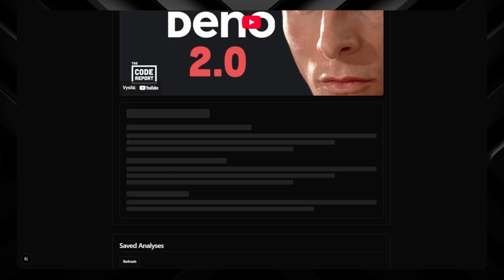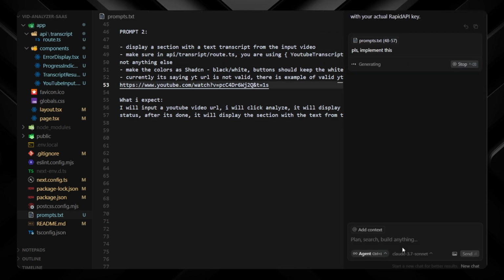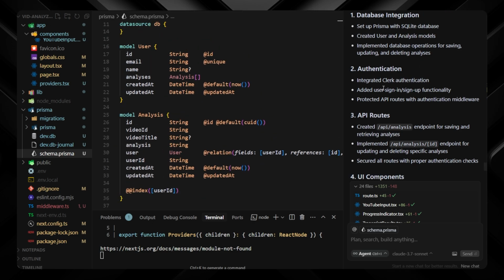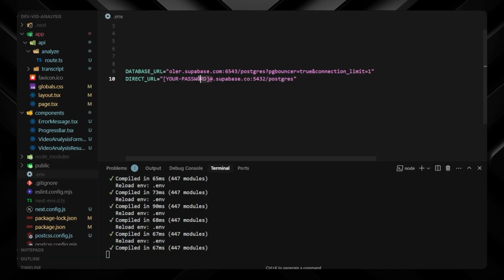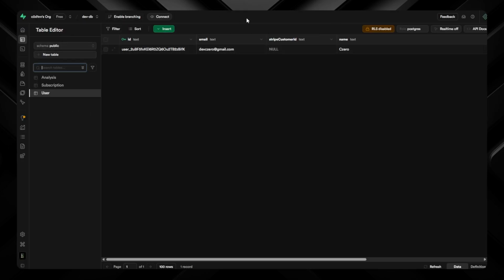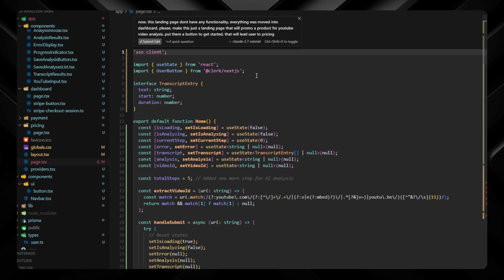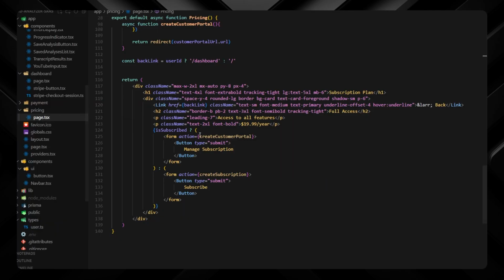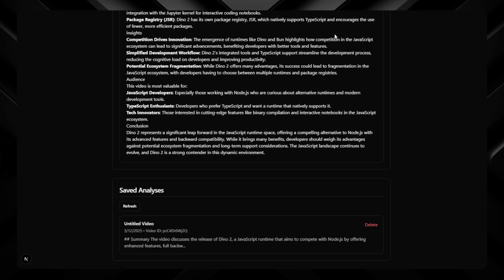Build an AI Video Analysis Full Stack SaaS NextJs App (+ Cursor AI, Supabase, Stripe, DeepSeek)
We’ll build a complete micro SaaS application with proper prompt creation, third parties integrations, and Cursor AI (Claude 3.7 Sonnet) Agents. For AI analysis, we wiil be using DeepSeek API. 🚀 , covering every development stage from local setup to production deployment.
Do you want to stay updated about new apps and SaaS?
thank you & enjoy building!

We’re creating Youtube Video Analyzer, where users can input yt video link, and with a click of a button, AI will analyze it and show the output.

✅ App with Next.js: A robust framework for building both the frontend and backend
✅ Modern UI with Next.js App Router & Tailwind CSS
✅ Authentication flows with Clerk (SSO, Magic Links)
✅ Subscription model with Stripe
✅ Database modeling with Prisma ORM + Supabase
✅ AI integration with Deepseek API
✅ Production deployment on Vercel

📌 Chapters:
0:00 Intro & Setup
04:44 Prompt 1
08:00 Prompt 2
11:02 Prompt 3
14:08 Prompt 4
16:37 Clerk Auth
22:00 Supabase, Stripe
29:14 Testing, Fixing, Updating
39:39 Production Ready Analyzer Package
40:32 Deployment
44:16 New UI + How To Push Changes to PROD